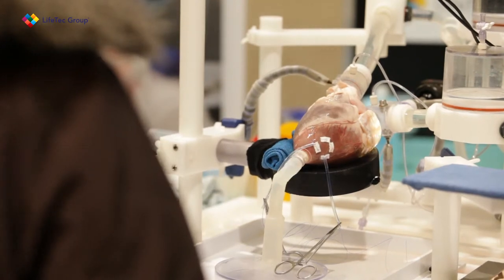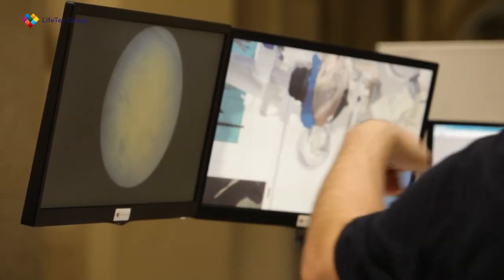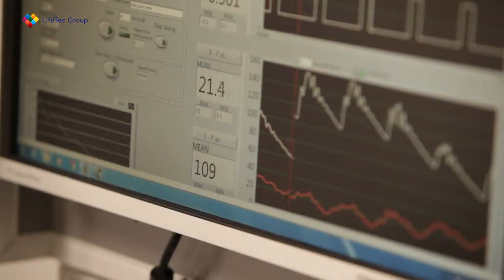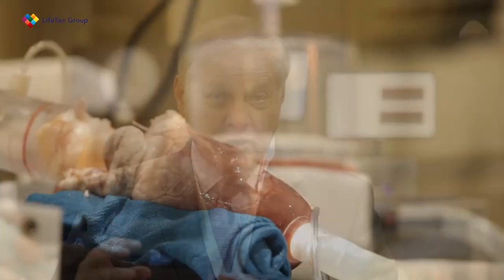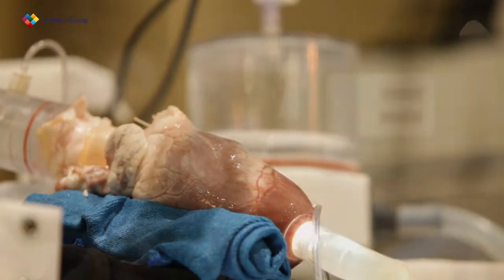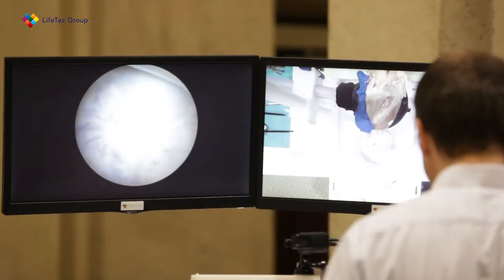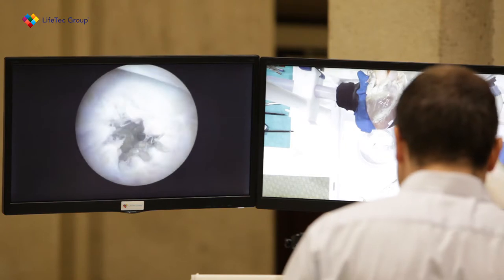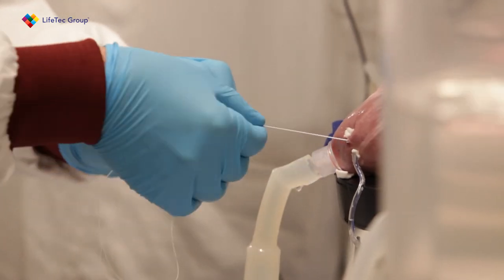Hartchirurgen trainen - Dr Chitwood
In opdracht van de internationale wetenschap, universiteiten, UMC's en medtech bedrijven ontwikkelt en test LifeTec Group onder andere kunstmatige hartkleppen, stents en andere medical devices. Het bedrijf faciliteert de training van clinici in het werken met dergelijke devices, en het helpt fabrikanten en financiers door medtech innovatie-processen te versnellen.

'LifeTec-cies' delen hun passie, hun kennis en hun ervaring met wetenschap en bedrijfsleven, en ook met hartchirurgen als Dr. Chitwood.

In dit interview doet Dr. Chitwood verslag van zijn ervaringen met een van LifeTec Group's trainings-platforms: het Cardiac Biosimulator Platform

Productie & Regie: Toine Nagel
Camera: Niek Pennings (Beeldzeggend)
Montage: Ferry van Nimwegen (Bluedrop)
Leader: Bluedrop
Geproduceerd in: 2018
Voor: LifeTec Group